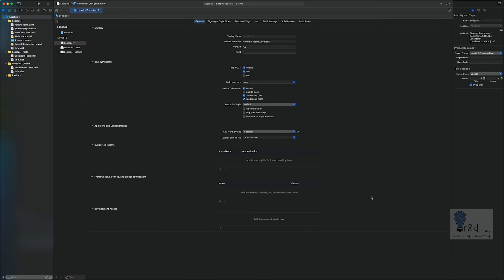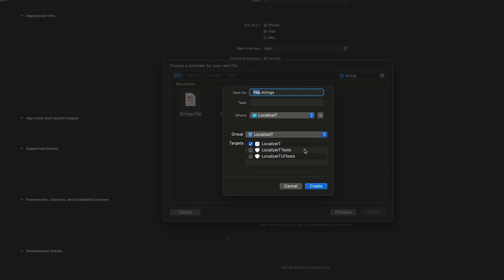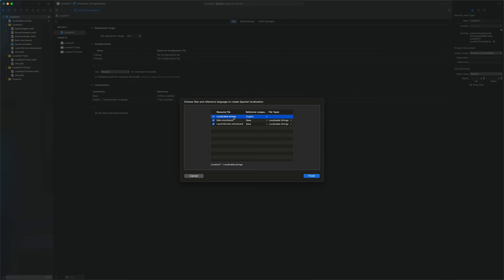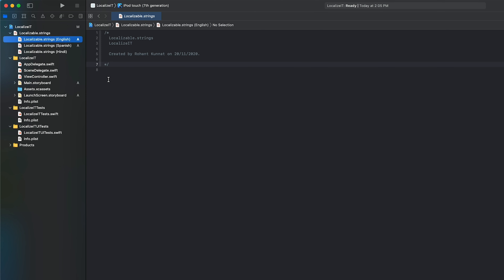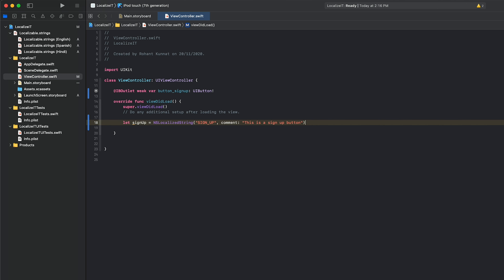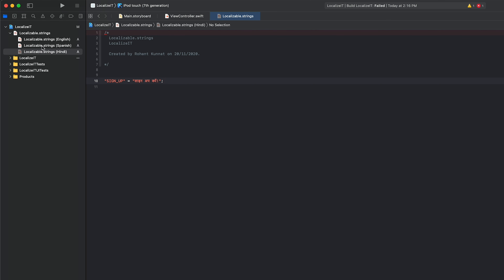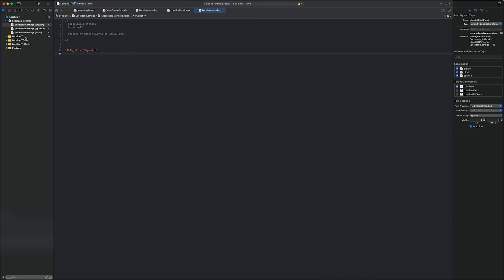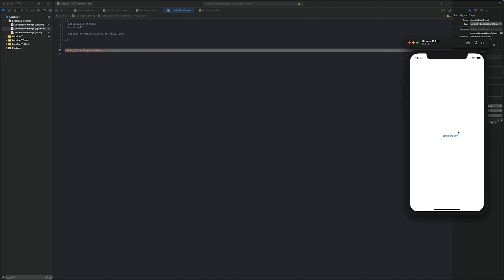How to Localize text in your App in Swift?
Localization Series: Tutorial 1 📝

In this tutorial we'll see how to localize the text in your App in Swift.

This tutorial is one of many tutorials in the series, in which we will be exploring Localization and how it can help you to adapt your App to different languages.

📌Introduction at 00:44
📌Adding a Translation File at 01:51
📌Configuring the Localization File at 03:07
📌Adding Languages Support to the Project at 03:48
📌Adding Translations to the Project at 06:10
📌Localizing the App at 09:00